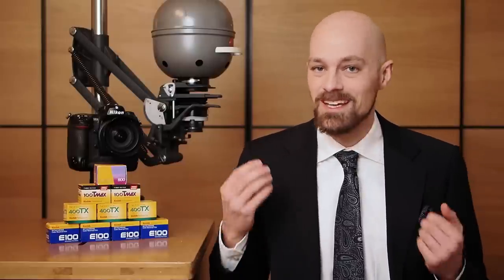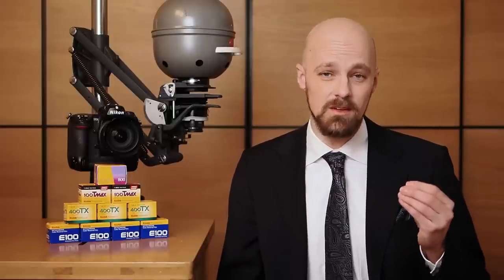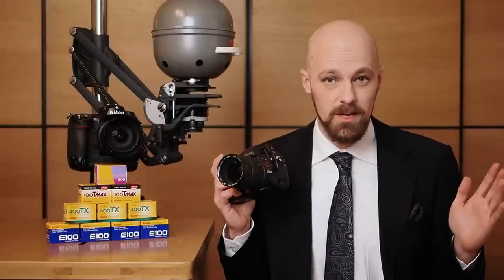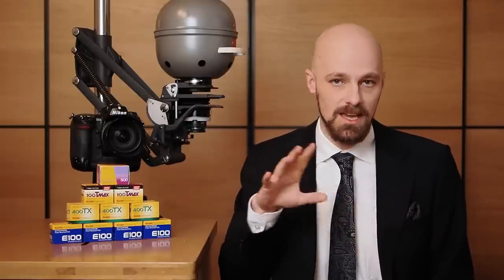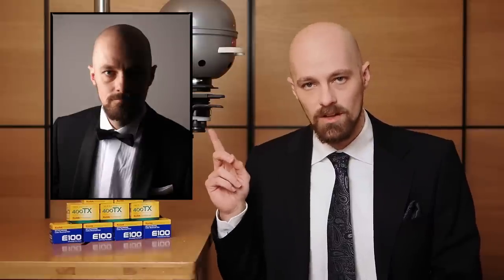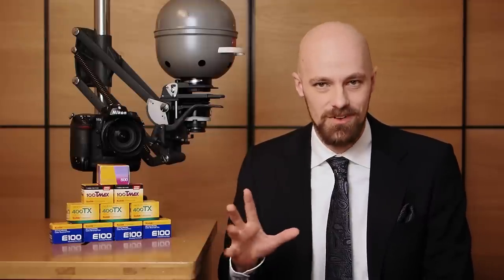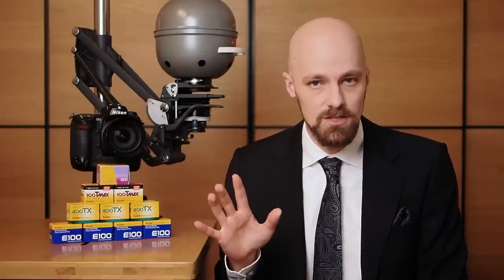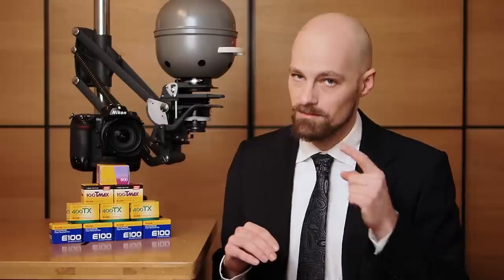Dynamic Range in Photography – A New Perspective: Why 8 Stops Are Enough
Dynamic range in photography can be a controversial topic – that is why in this expert guide, we will explore what dynamic range is and how much we actually need. From analog to digital, from Ansel Adams’ zone system to HDR, from gradation to bit depth, everything will be covered!
Video Content:
0:00 Introduction
1:04 Definition and Disambiguation
4:05 Dynamic Range and Gradation
6:37 The Recording Medium
9:52 The Scene
13:10 The Display Medium
18:07 Human Perception and HDR
20:45 Closing Remarks